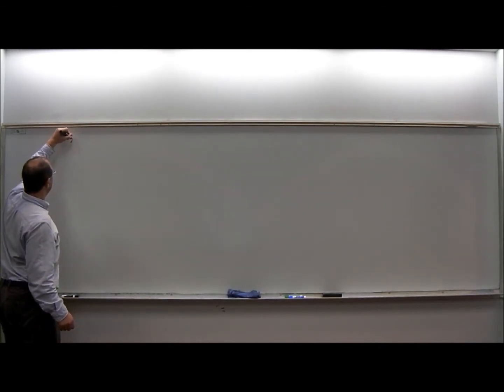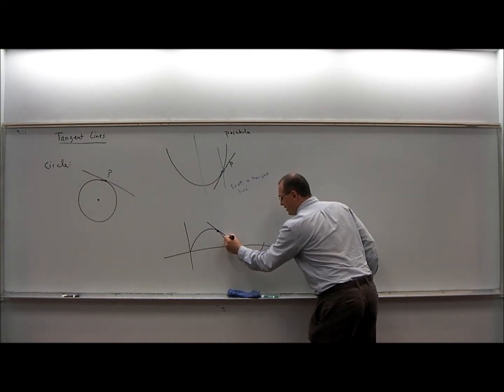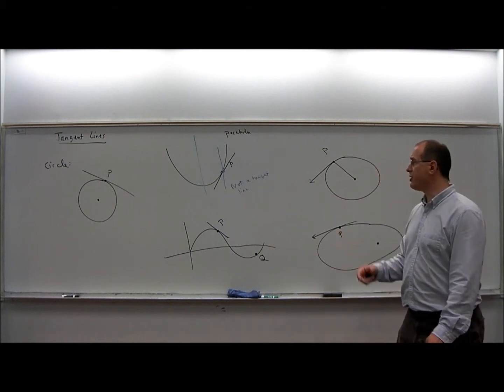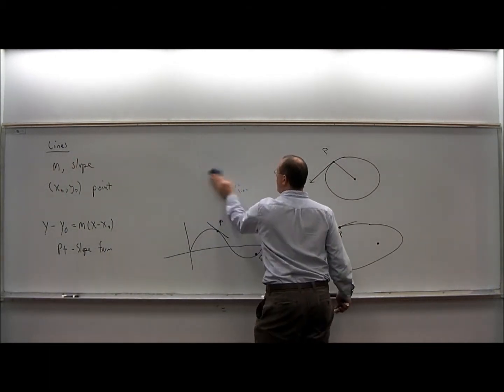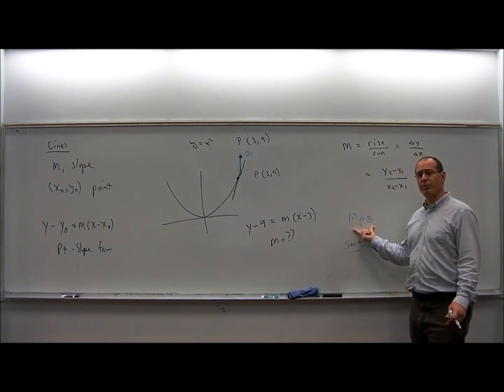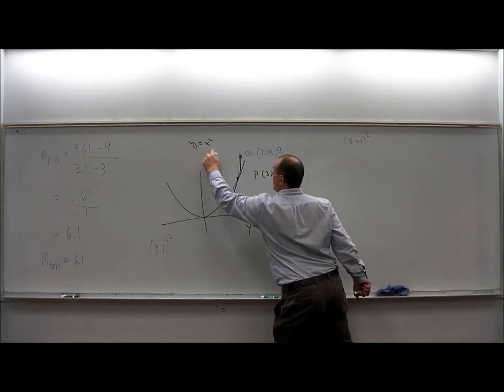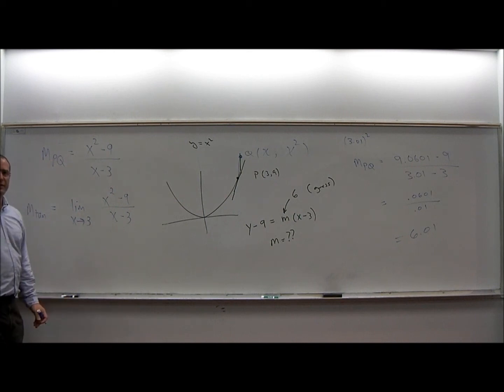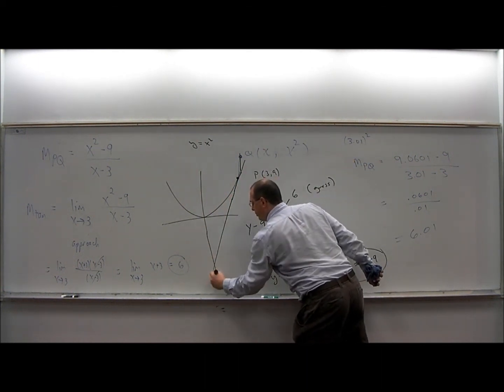Dr. Incognito teaches math- Introduction to tangent lines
In this video we give an intuitive description of tangent lines to curves and we find the equation of a tangent line in an example.